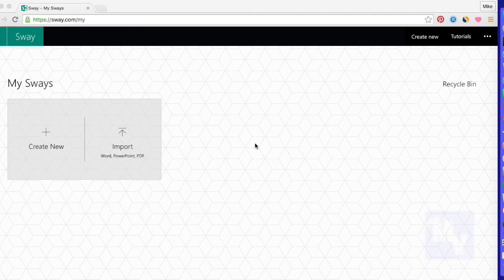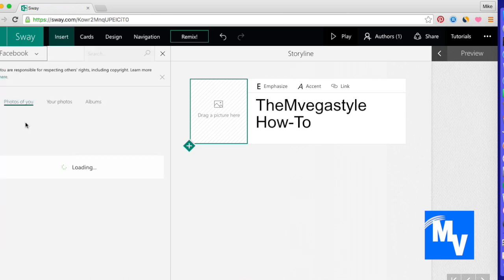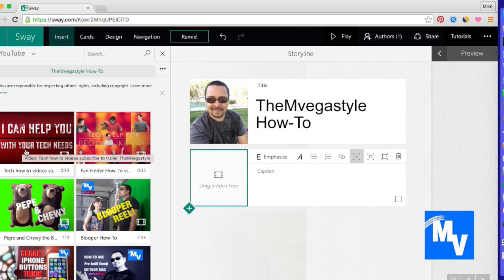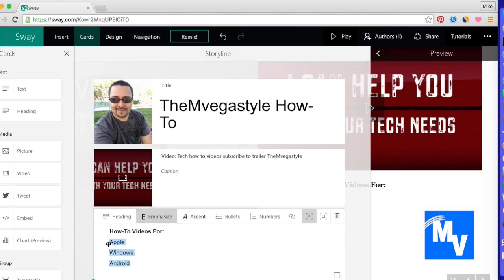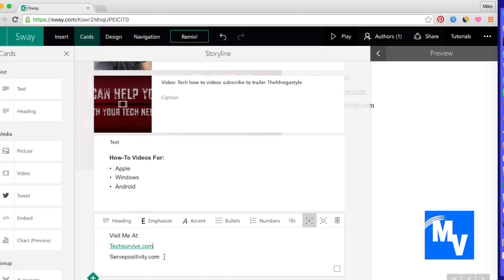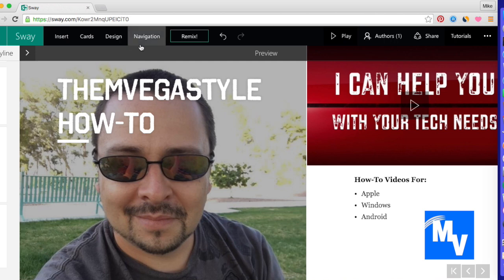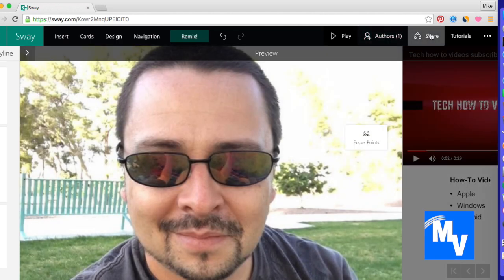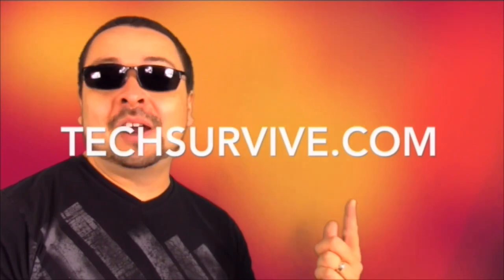Learn How-To Use Sway 2016 Basic Tutorial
I'm going to show you how-to use Sway so that you can create your own presentation or story board.  This example is a basic tutorial, but will show you how to add pictures, links, and place a video within your creation.